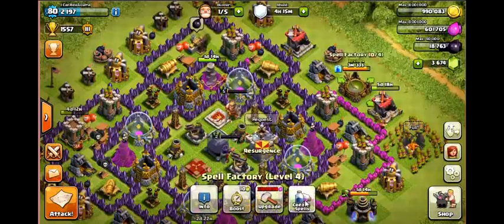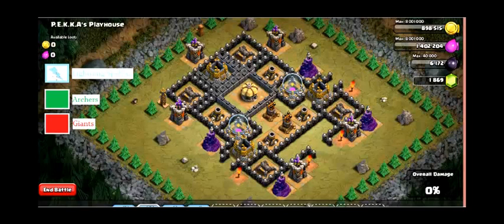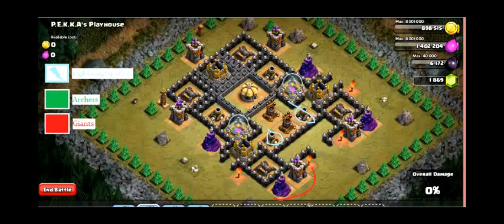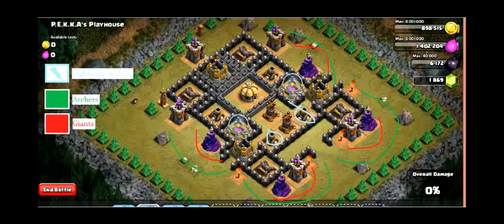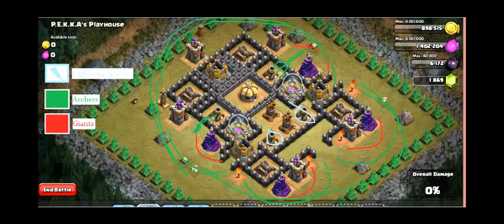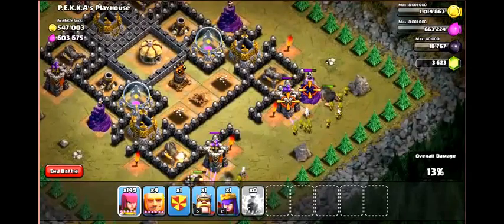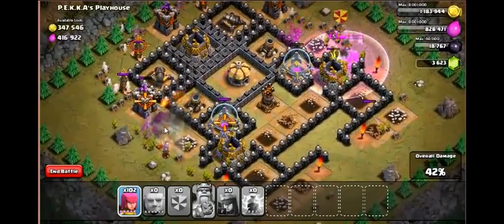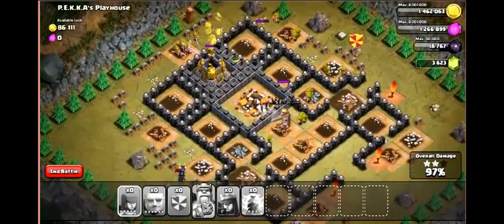How To Beat P.E.K.K.A's Playhouse CHEAP & EASY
A detailed tutorial of an attack plan and example of how to get 3 stars/ 100% damage on the Clash Of Clans goblin map P.E.K.K.A's Playhouse. This is all done with cheap troops that can be used to do this at town hall level 7 and maybe even 6.